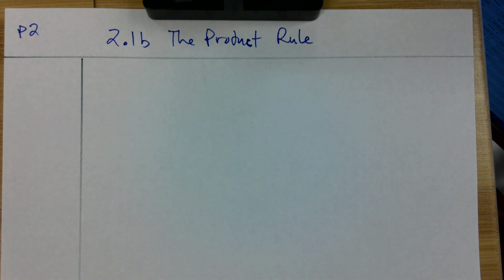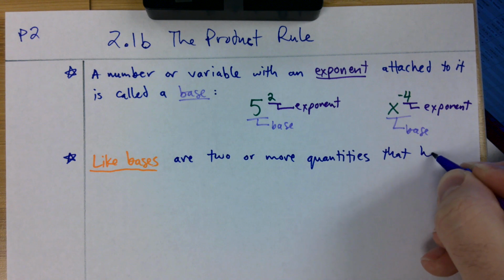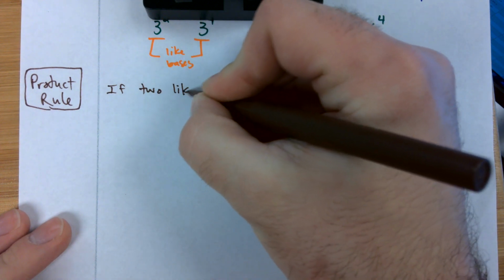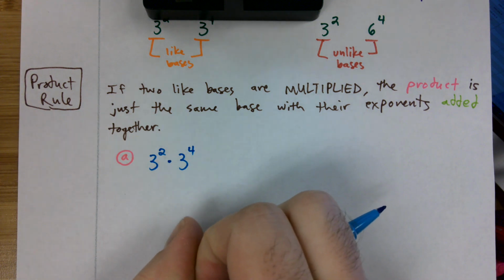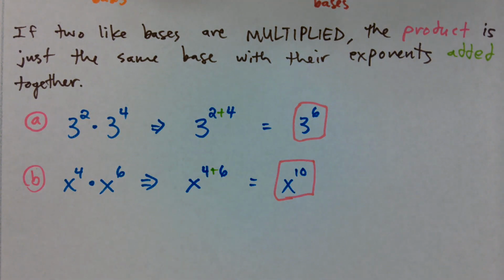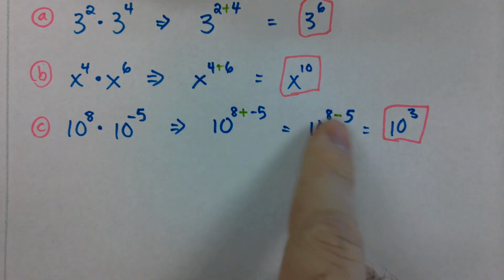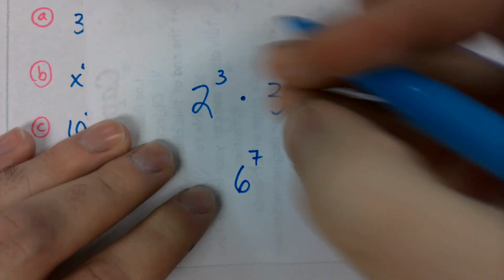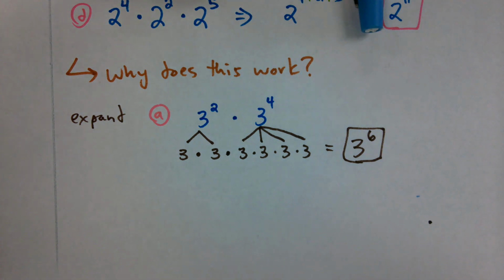2.1b Product Rule of Exponents - NOTES (P2)